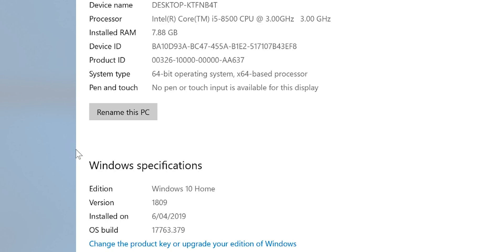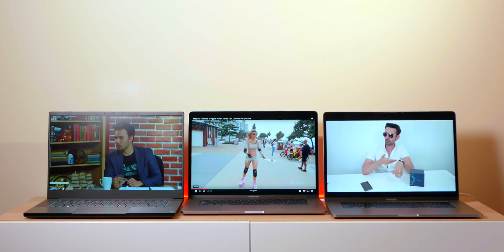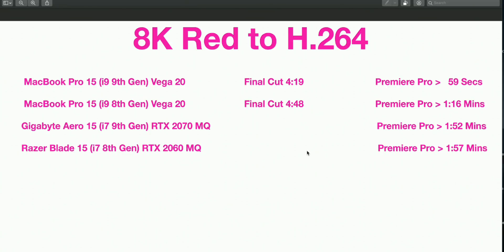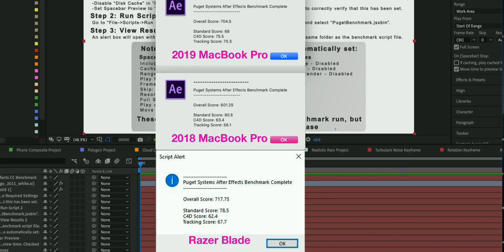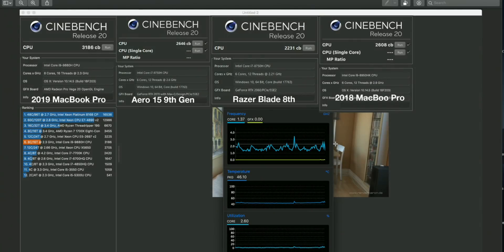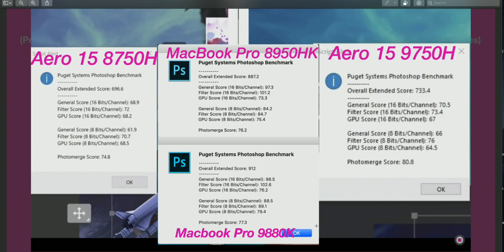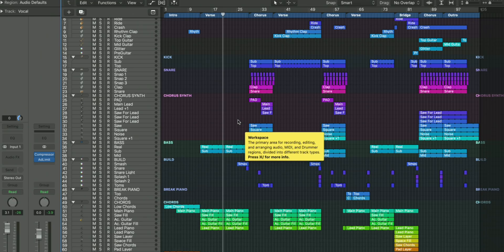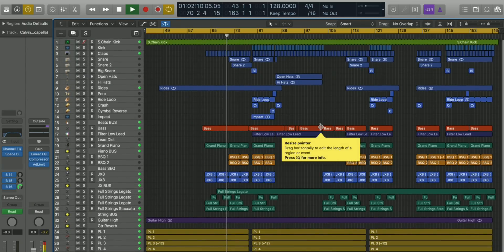HOW FAST is the New 8 Core MacBook Pro 15 😮 Ultimate Performance 2019 i9 v 2018 i9 v Razer Blade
The 2019 8 Core MacBook Pro 15 Ultimate Performance Test - i9 v i9 - 2018 MacBook Pro 15 v Razer Blade v Aero 15

⏩ Recommended RAM for Laptop

⏩ Recommended SSD's for Laptops ➡Best